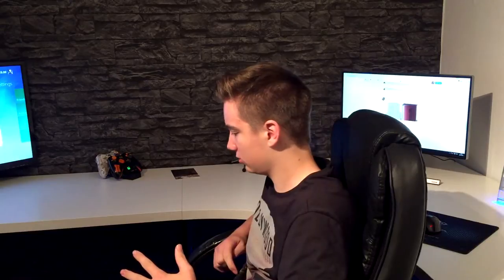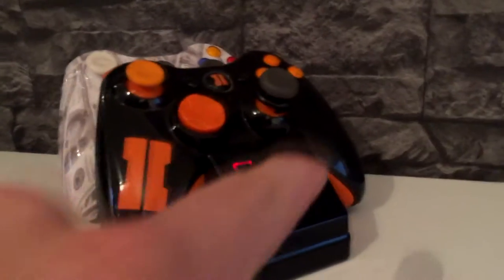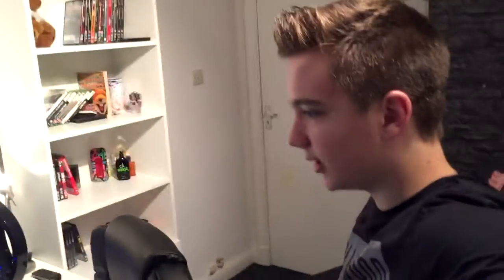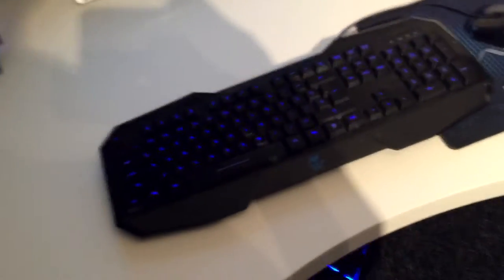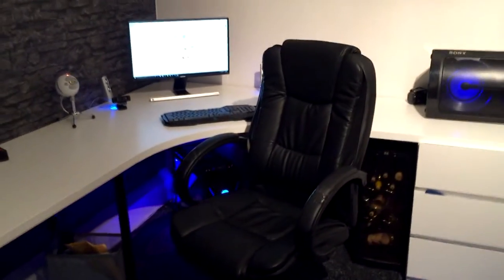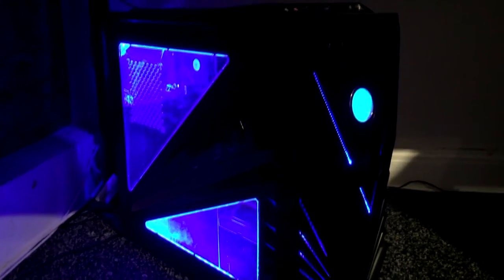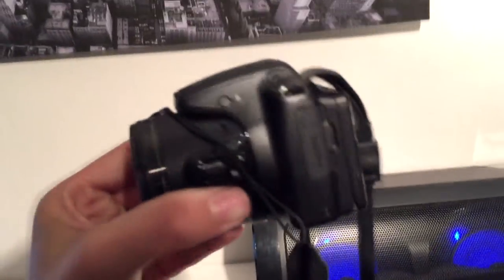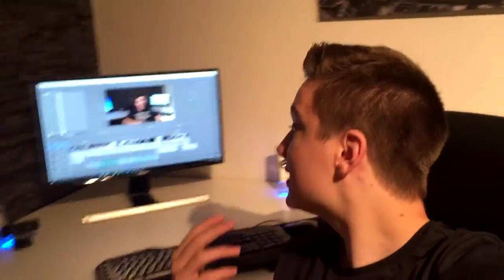My Gaming Setup! (2015)